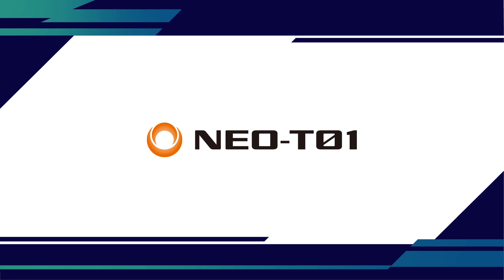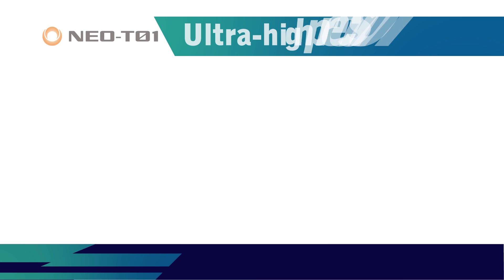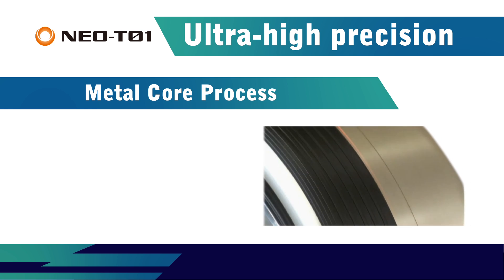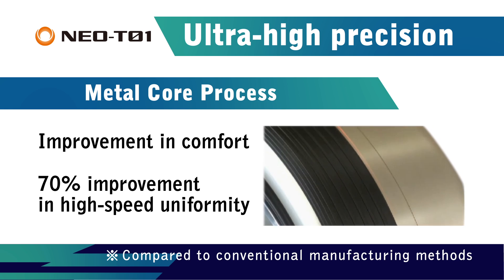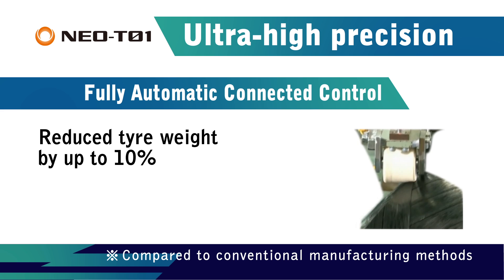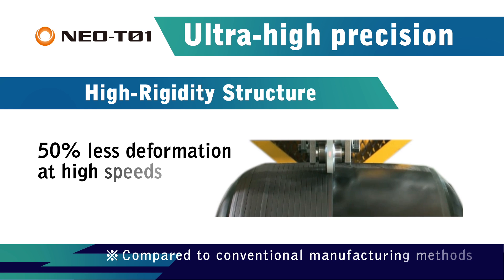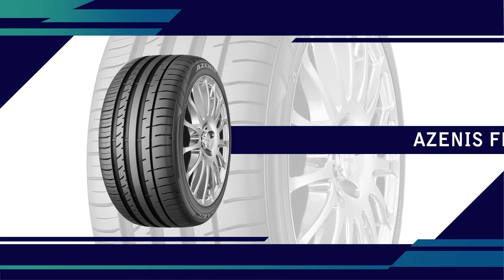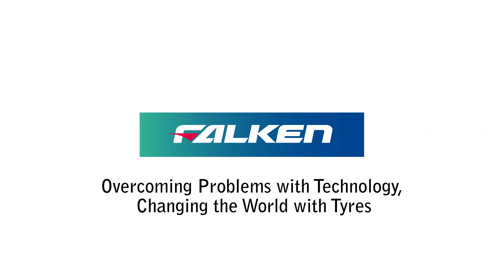FALKEN NEO-T01 : New Tyre Manufacturing System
NEO-T01 is the next generation Tyre Manufacturing System which offers Ultra-High Precision to create next generation tyres.